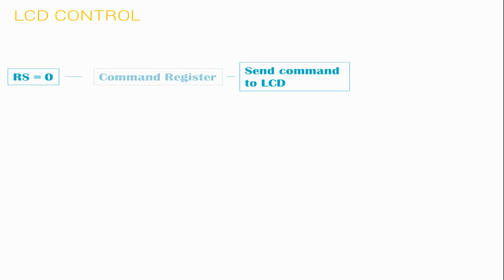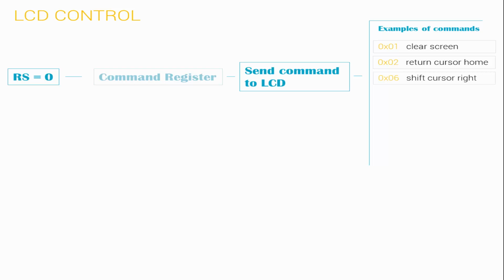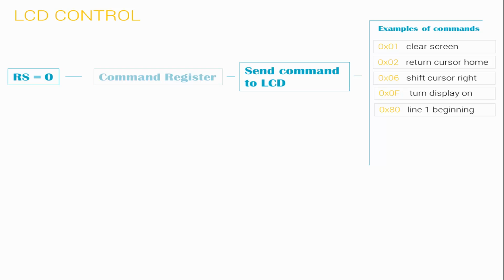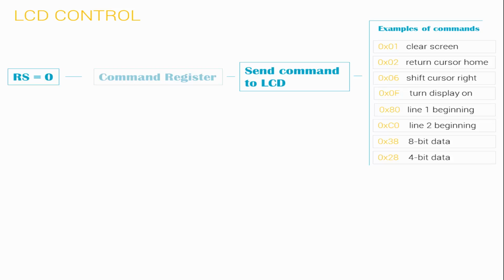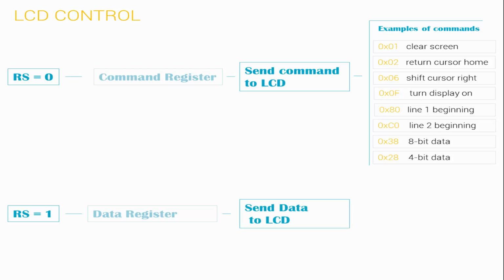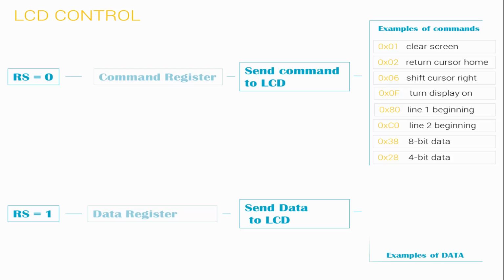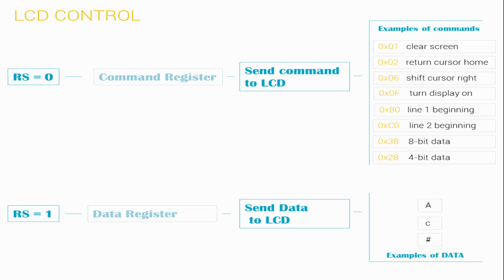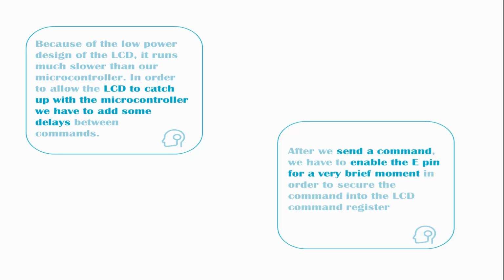Writing drivers and libraries for the LCD :THEORY (PART III of VIII)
This course teaches you how to write drivers and libraries to drive the liquid crystal display. This particular lesson is the third part of the theoretical class. The microcontroller used in this class is the ARM CORTEX-M4 TM4C1230H6PM tiva c from Texas Instruments, however, the code written here will also work on other microncontrollers (only the pin assignments needs to be changed). For more FREE CORTEX-M and embedded-C lessons please visit :